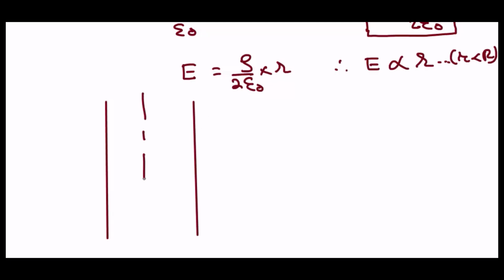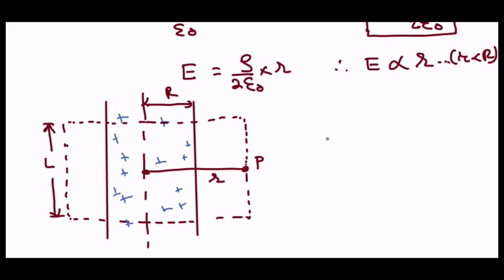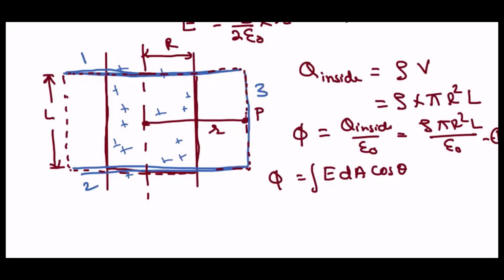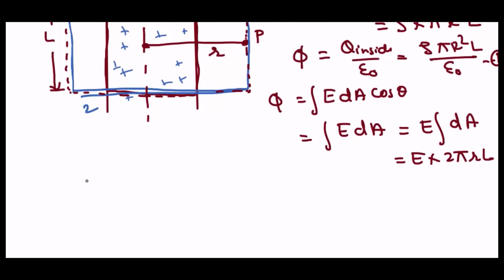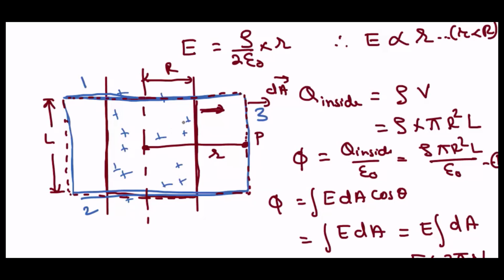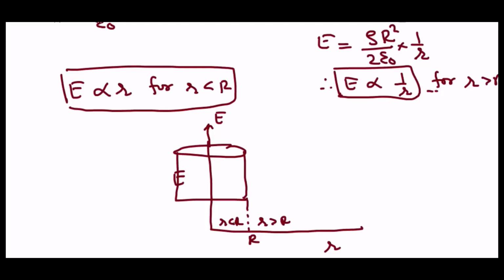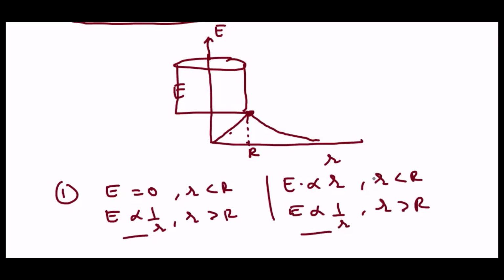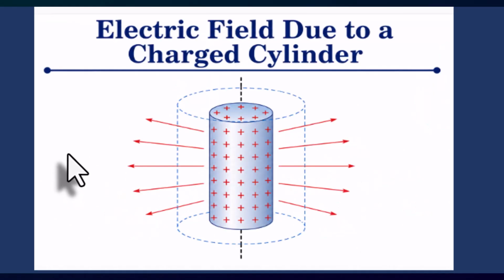Electric Field due to a Charged Cylinder (Volume Charge) | Gauss’s Law | Part 2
In this video, we study the electric field due to a charged cylinder where the charge is distributed uniformly throughout the entire volume of the cylinder.

Using Gauss’s Law, we derive the electric field:
✔ Inside the cylinder
✔ Outside the cylinder
✔ Step-by-step and with clear physical reasoning

This video also helps you understand:
Why the electric field inside is no longer zero
How volume charge density affects the field
The importance of symmetry in electrostatics

This is Part 2 of the charged cylinder series.

📌 In the previous video, we studied the case where charge existed only on the surface of the cylinder.

📌 In the next video, we move on to another important geometry in electrostatics:
➡ Electric field due to a sphere.

Perfect for:

JEE Preparation
NEET Preparation
IB Physics
AP Physics
Anyone learning Electrostatics